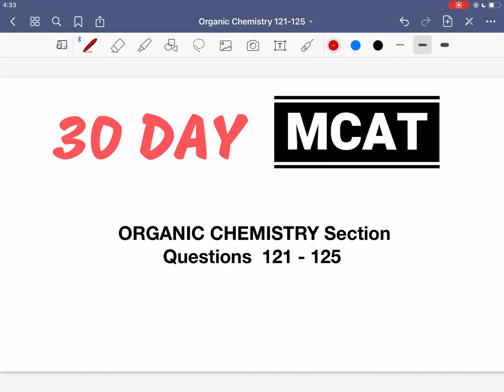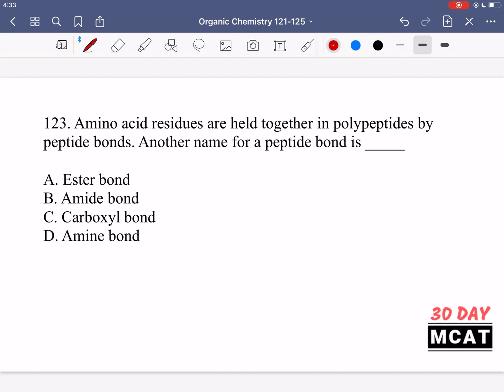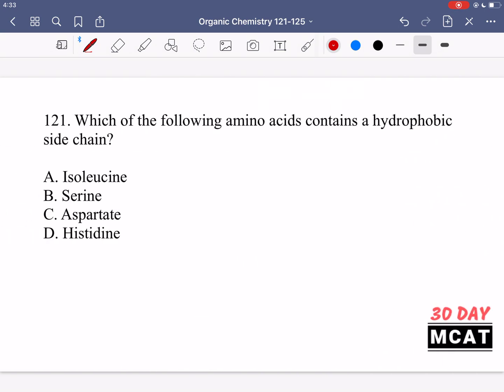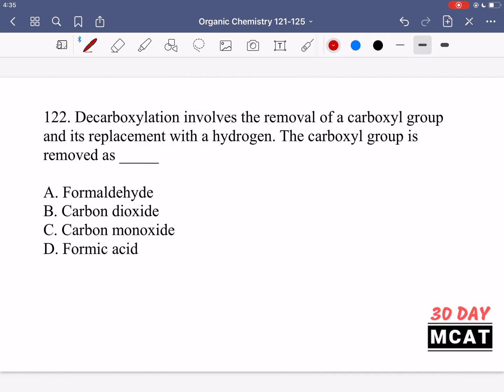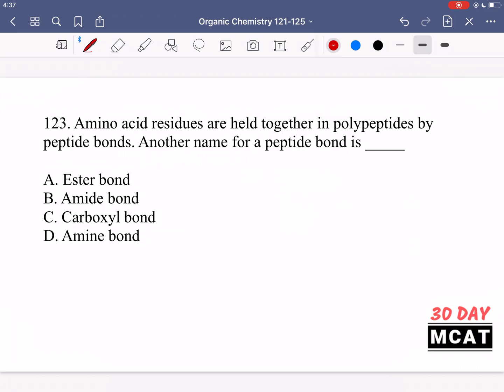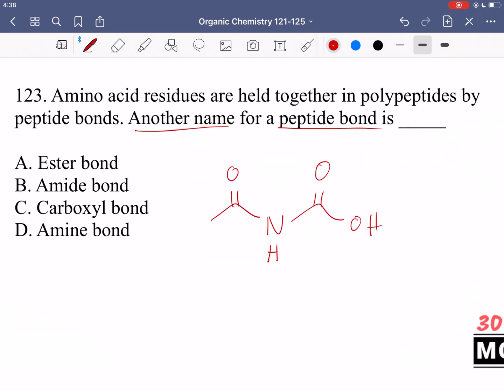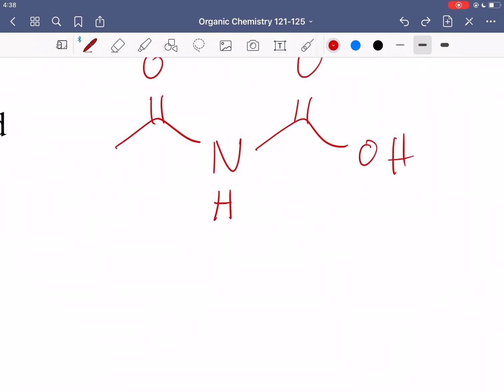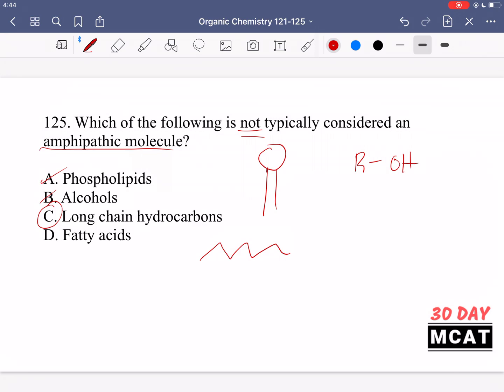Organic Chemistry Questions 121 - 125 | 30 Day MCAT